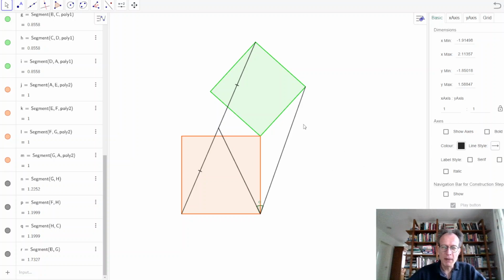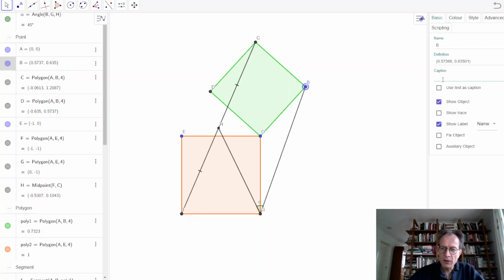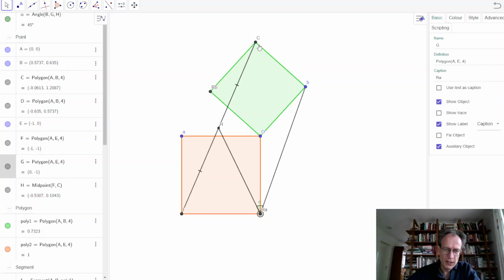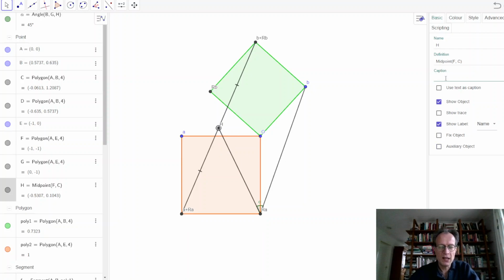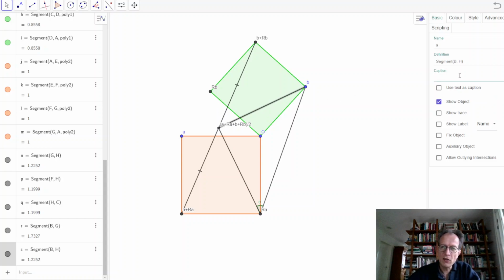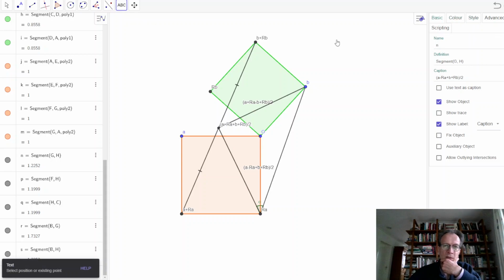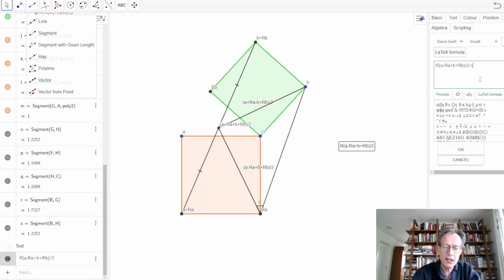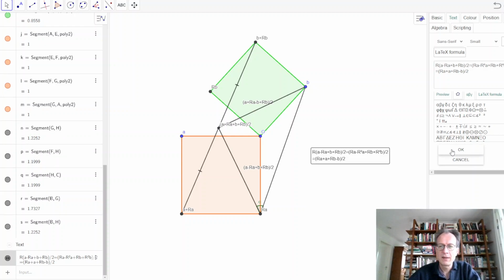Balancing act II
Solution to Balancing act II using vector algebra.